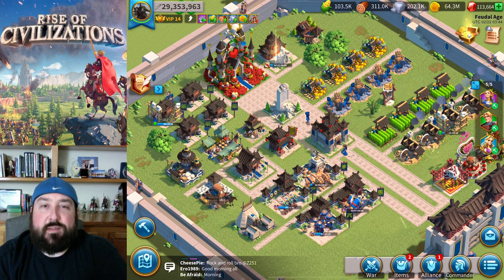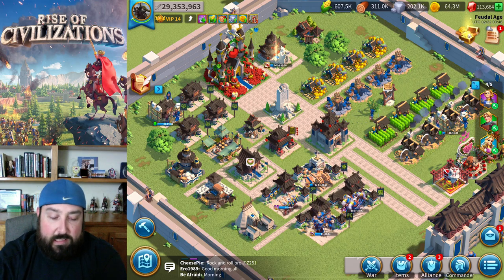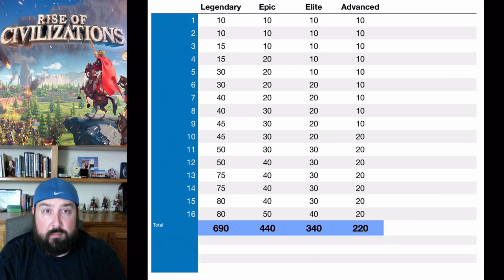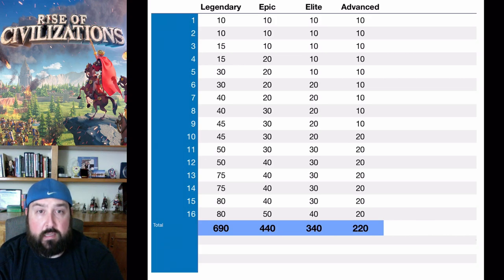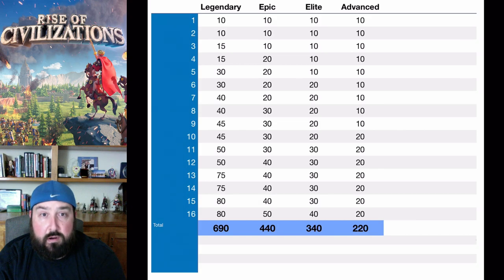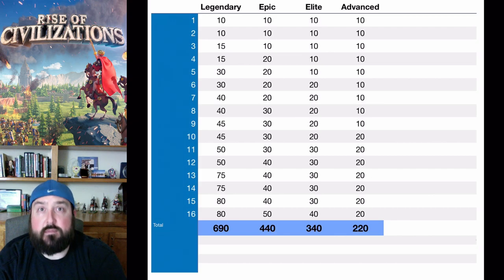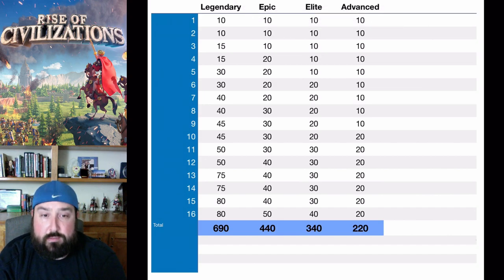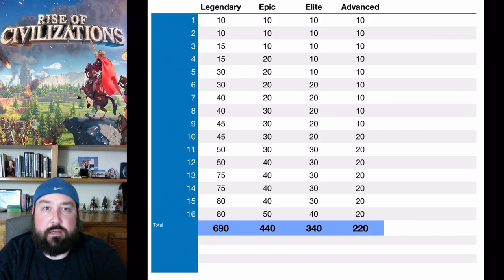Sculpture count to MAX ALL Commanders! How many do you need? - RoK - Rise of Kingdoms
Quick video on showing you how many sculptures you need to max any commander in the game.  Tips and advice on how to use sculptures to maximize their benefit EARLY.